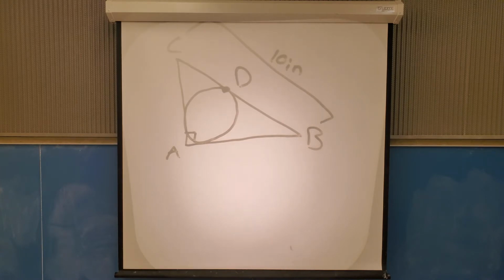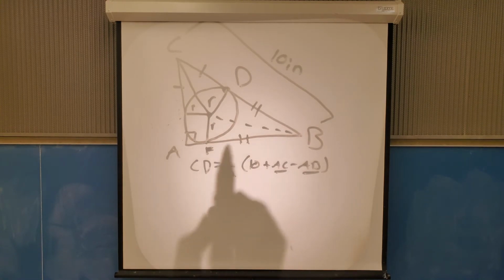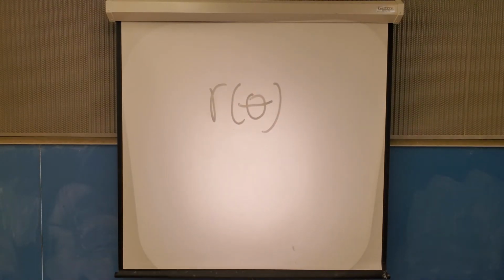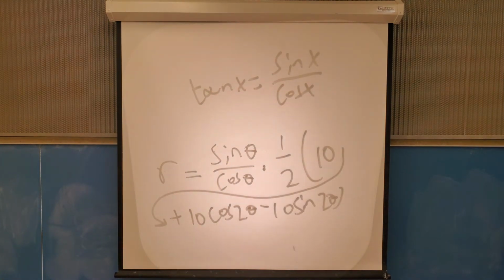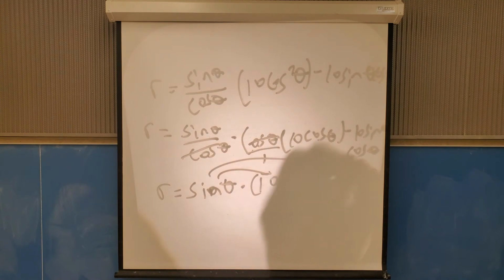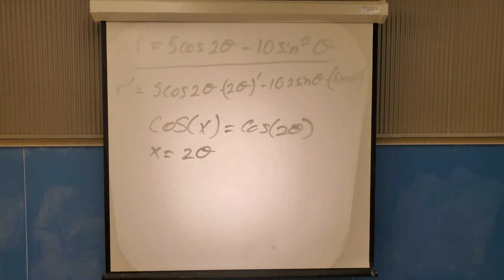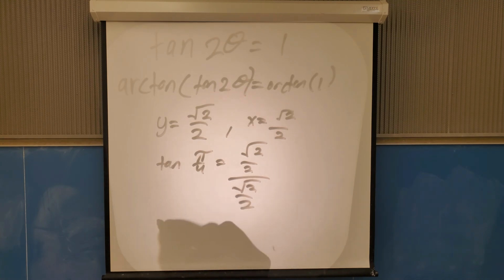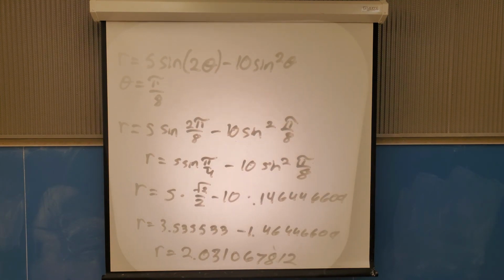Calculus I Workshop Group 5 Fall 2019 Professional Project Problem Presentation